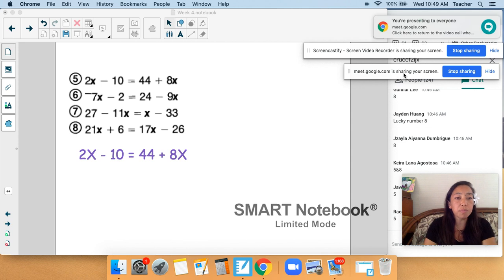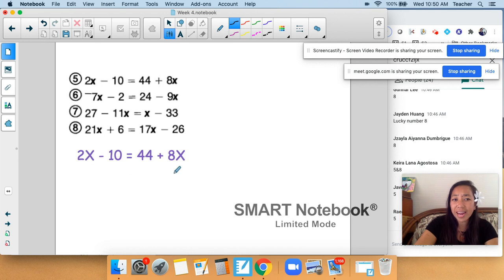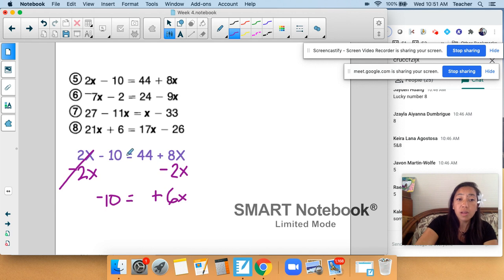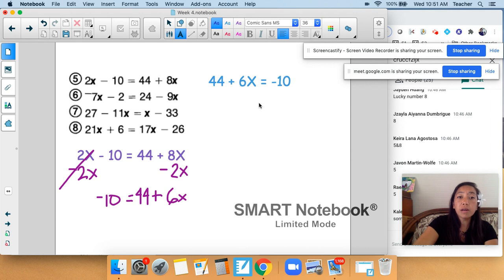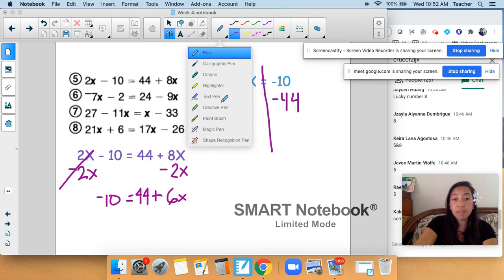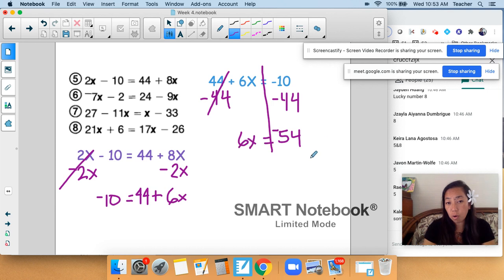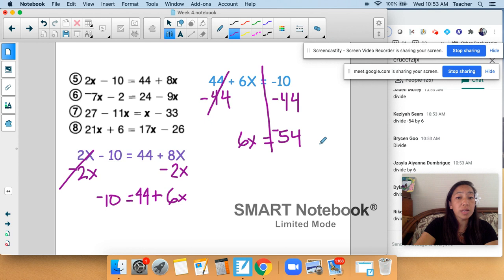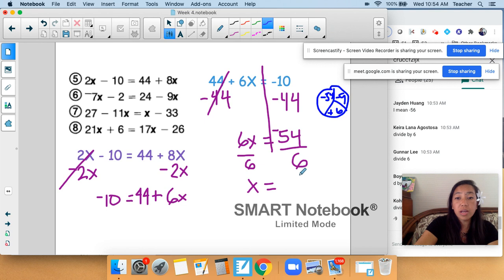Solving Equations variables on both sides